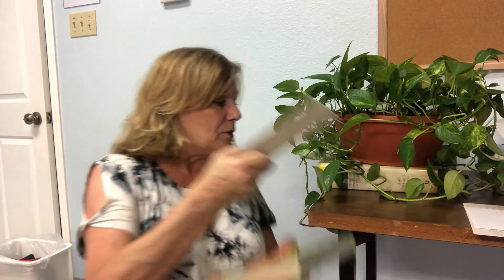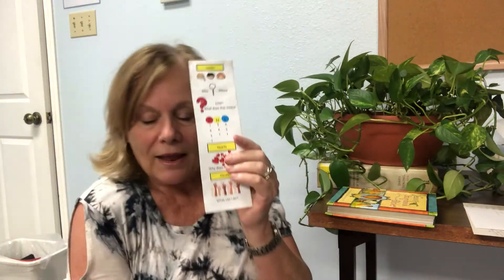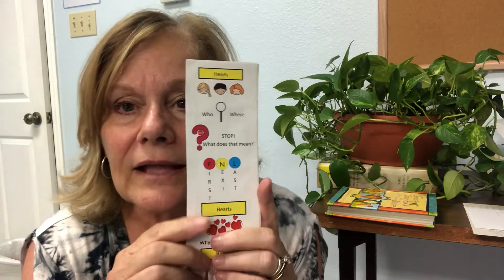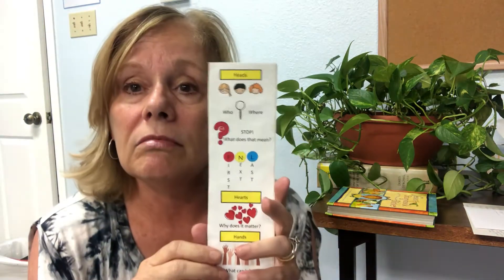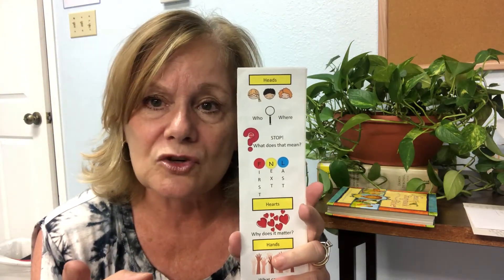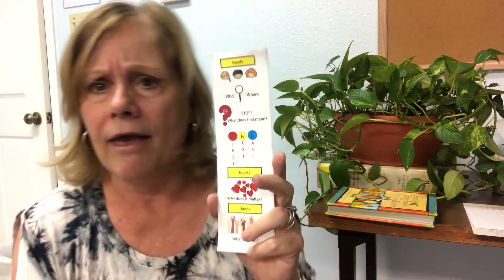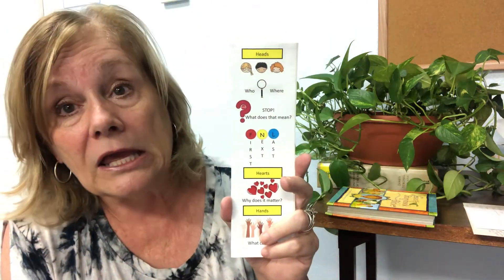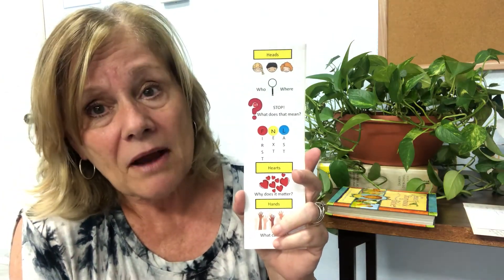Kinder 2nd Wednesday Night Lesson May 6 2020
Hey Kinder-2nd kids! Come Join Mrs. Sandra for part 6 of "How to Understand the Bible." We will keep reading Luke 5:17-26 and review all we have learned.